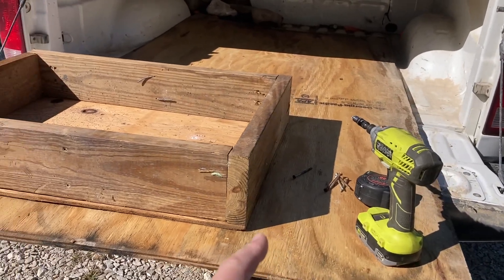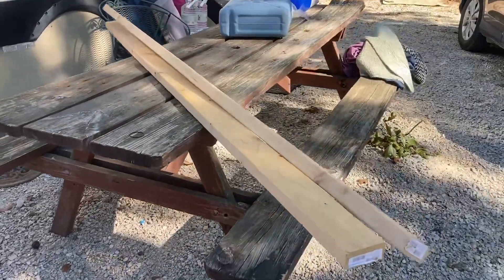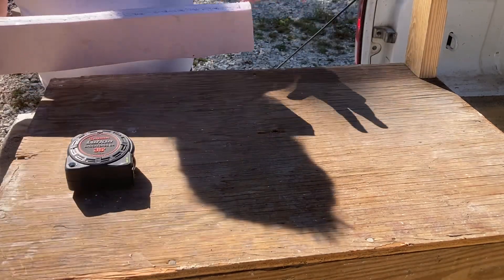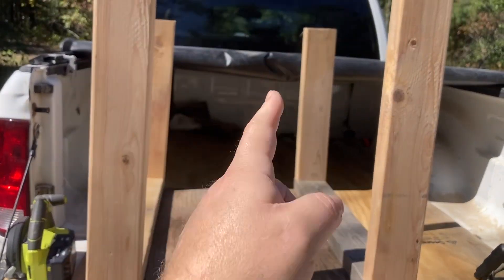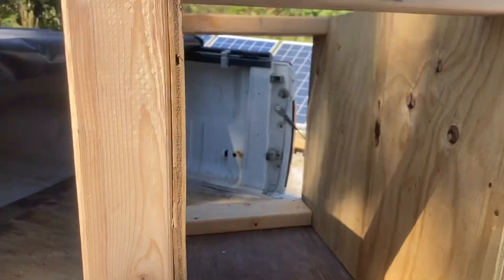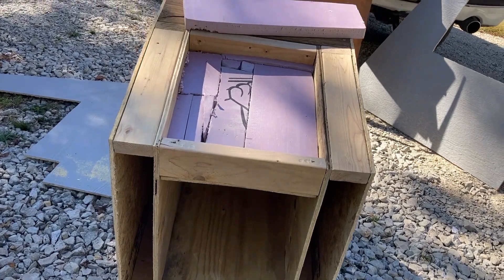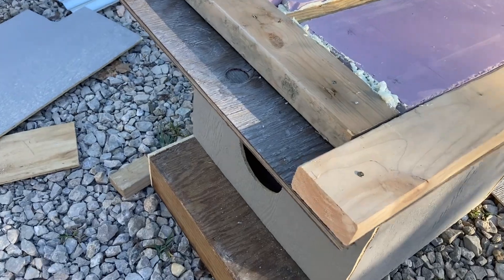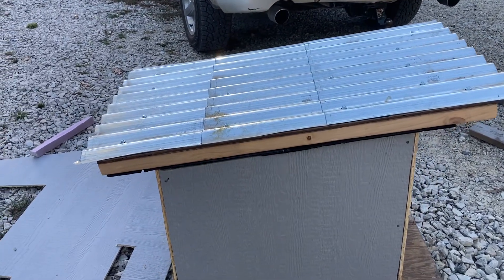DIY Cat House From Scrap Materials (#127)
Use what you’ve got around the homestead to make what you need and save some money!